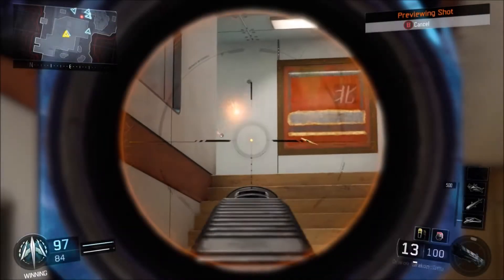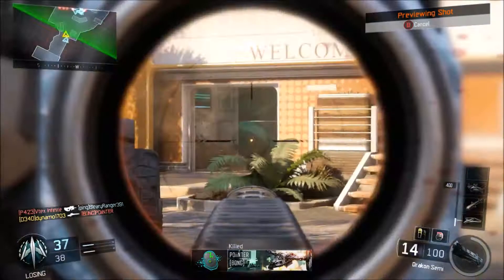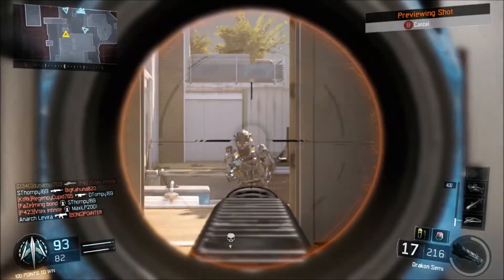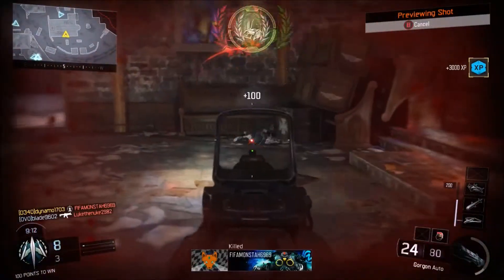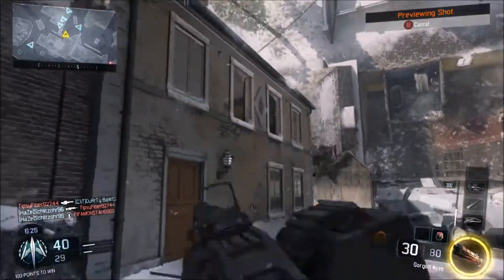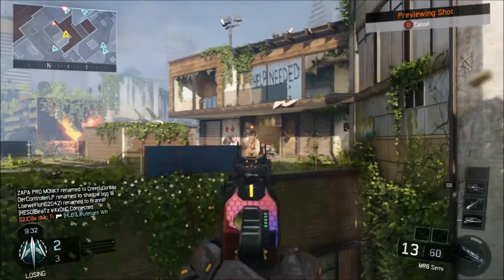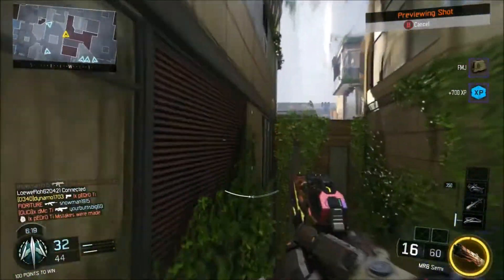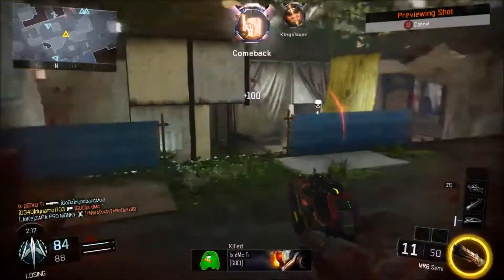UNDERRATED GUNS IN CALL OF DUTY BLACK OPS 3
please comment guns you think are underrated.
do you think i should make a video on guns they should patch